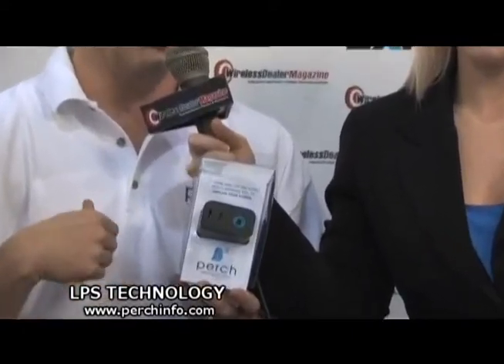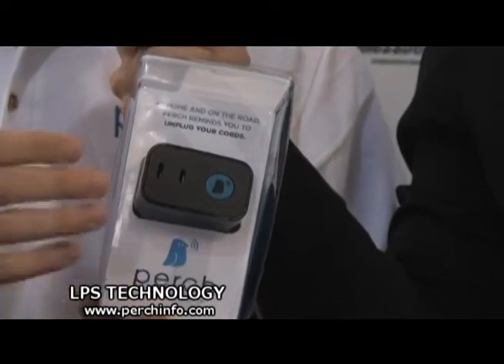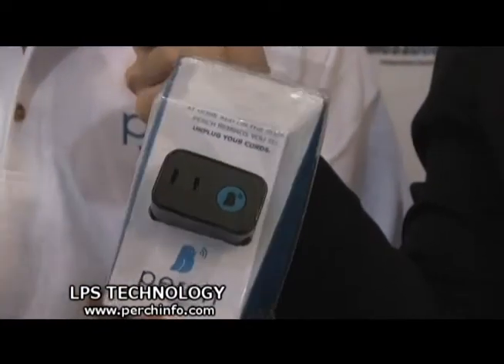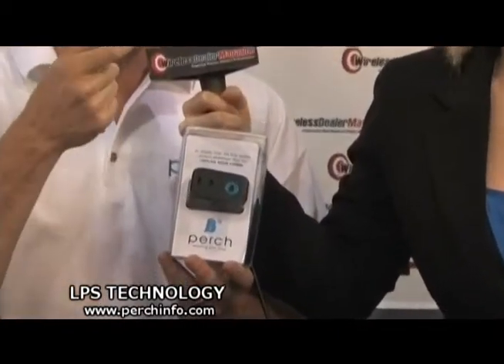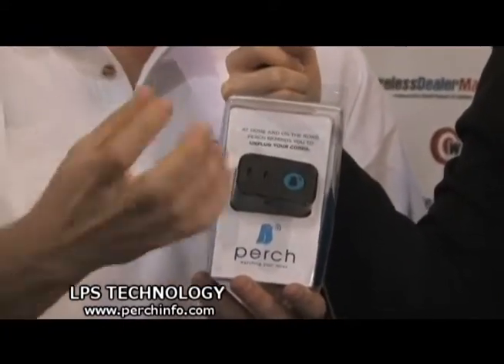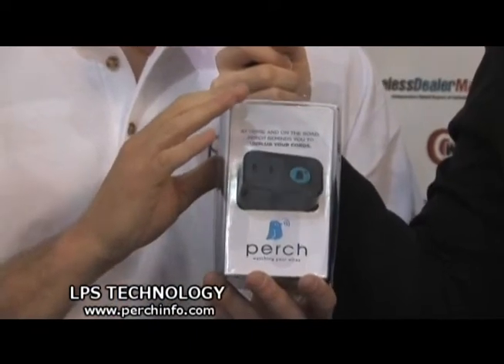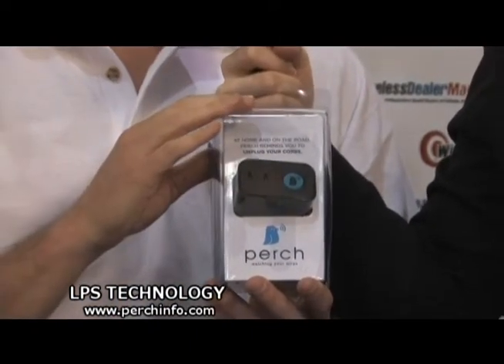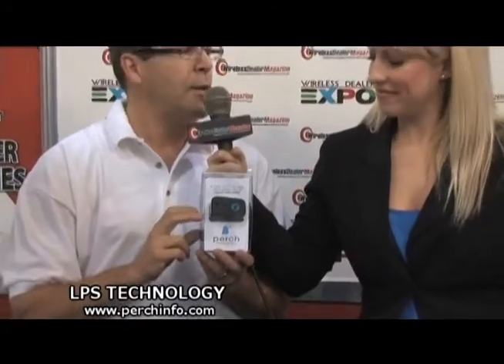LPS TECHNOLOGY.mp4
Michael Andrews explains how Perch pairs with your charging device and reminds you to unplug your charger when not in use.